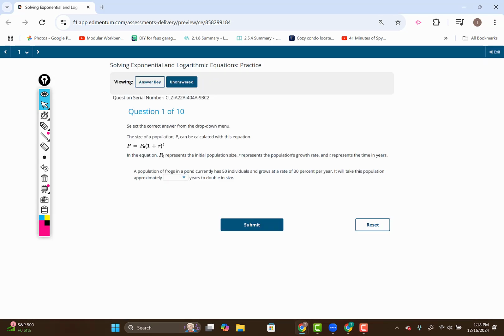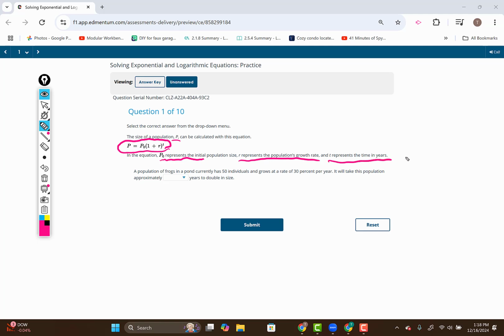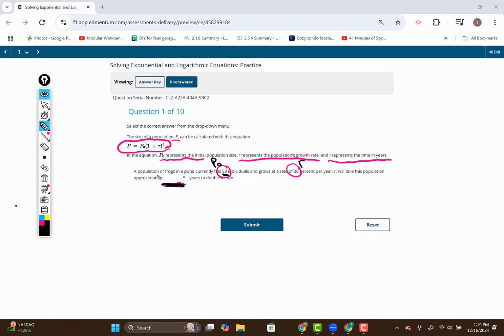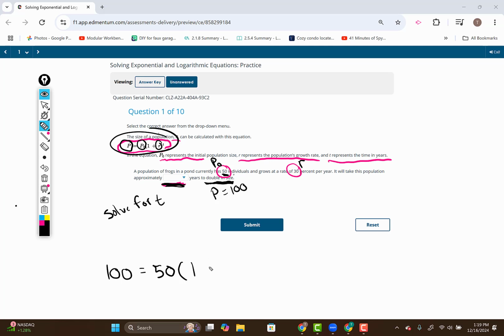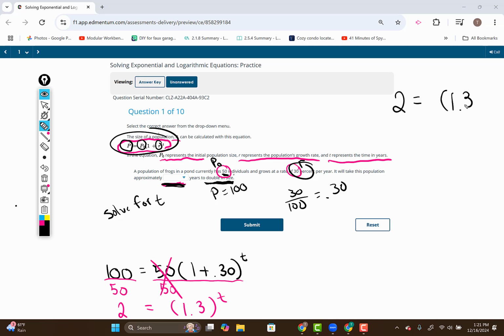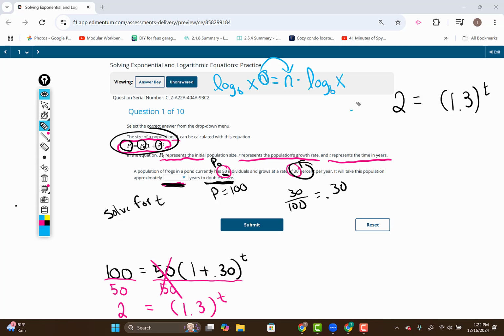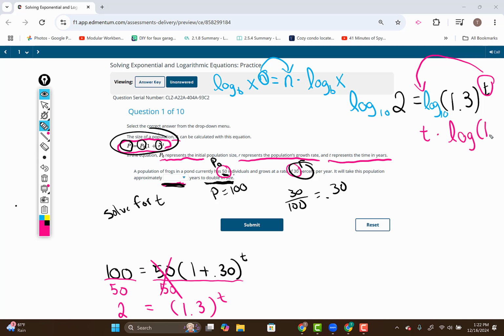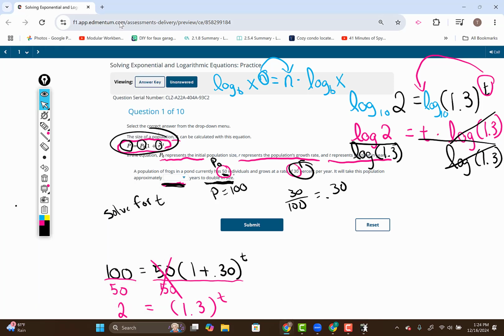Question 1 Serial Number CLZ A22A 404A 93C2